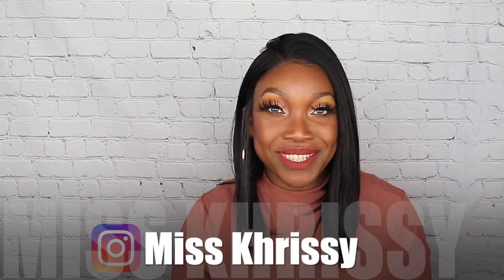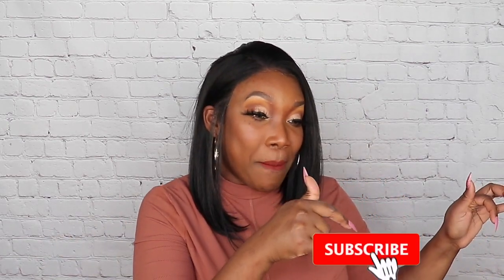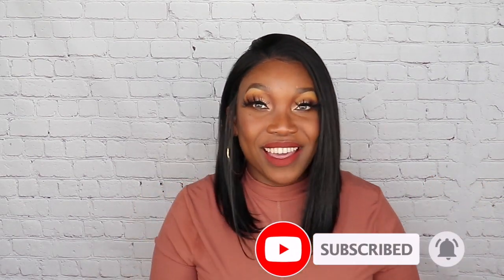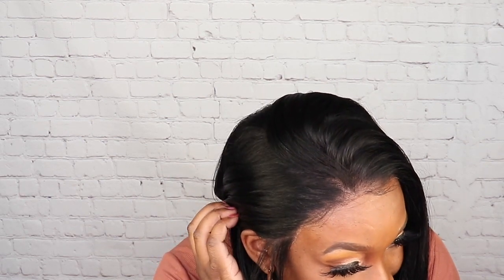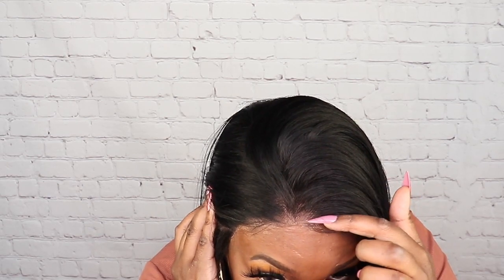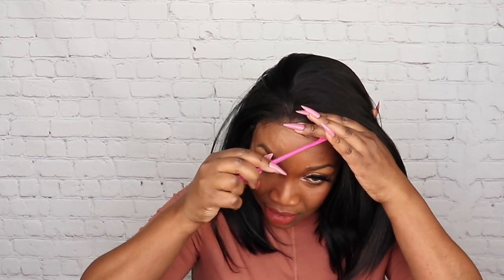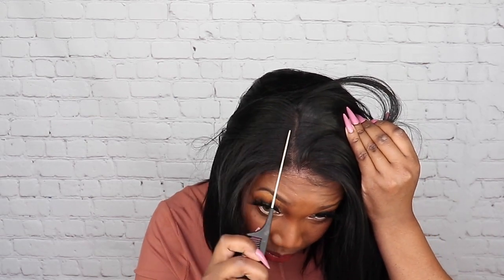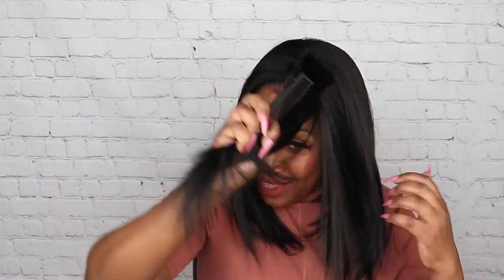This Bob is CUTE!! Bobbi Boss MORGAN Synthetic Wig 13x4 Deep Lace MLF232 | Miss Khrissy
Hello Beauties! Happy Black History Month! Today I am reviewing Boss  Boss Morgan Synthetic Hair 13x4 Deep Lace Wig - MLF232 MORGAN in the color 1b. I was pleasantly surprised with this one, Find out my thoughts! ❤

Time Stamps:
00:00 Intro
00:56 Wig Install
02:30 Wig Specs
03:18 Where has all the Bobbi Boss Lace frontals been?
03:44 The Lace
04:30 Hairline upgrade?
05:30 Texture/style/parting space
07:18 Con
07:51 Random Confession
08:25 Price

Contacts wearing in video:
TTDEYE

Common Products used in video:

Amazon Wig Rack

Hot Comb:

Ebin Tint Spray•

Wig Grip without Lace•

Wig Grip with Lace•

Love/Happy Edge scarf

Synthetic Wig Spray•

Got to Be Spray (yellow)•

Got to Be Spray (blue)•

Lotta Body Mousse•

Filming Equipment
Camera (Canon T7i)•

Ring Light•

Soft Boxes•